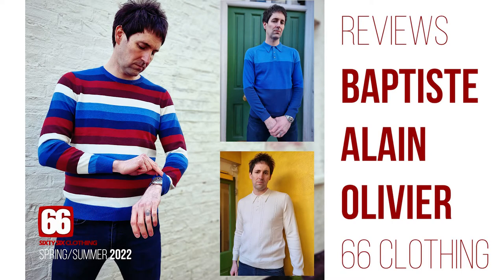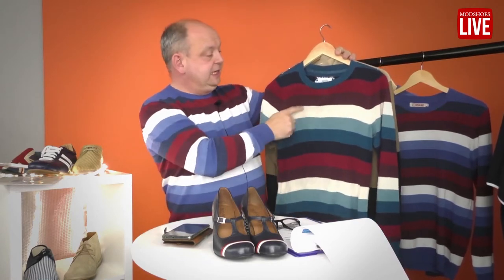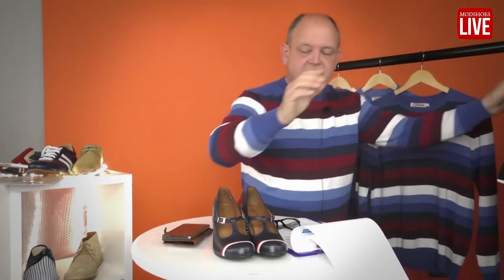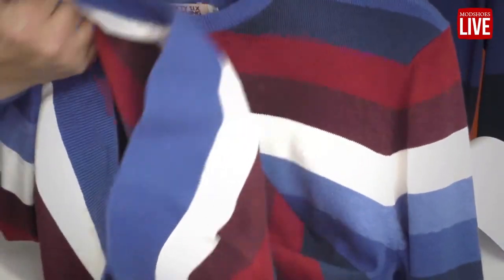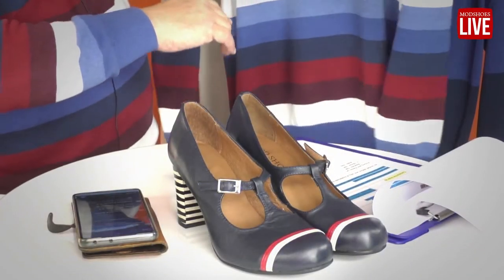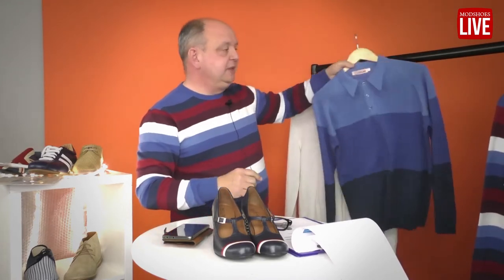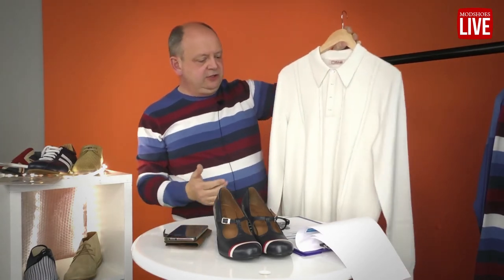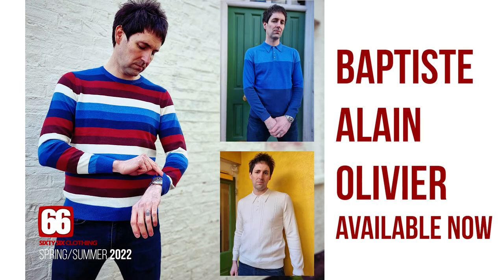Mens Long Sleeves Reviews Baptiste Alain Olivier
Brand New Tops from 66 Clothing